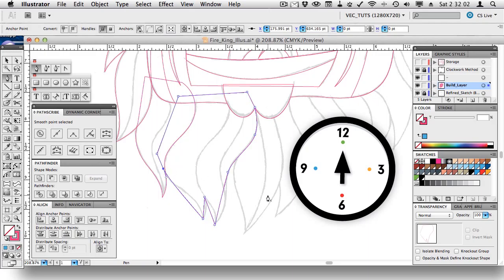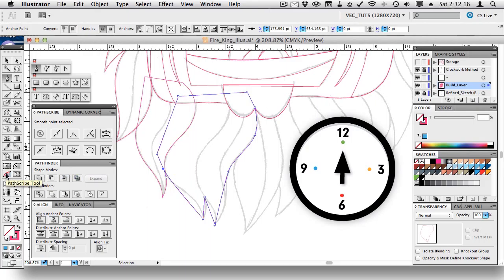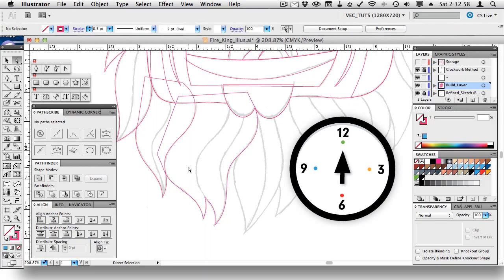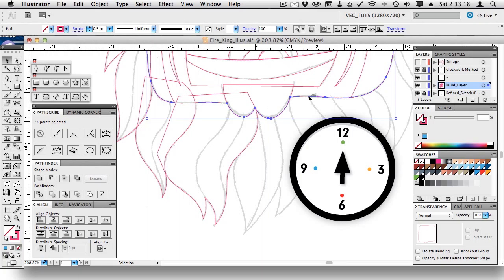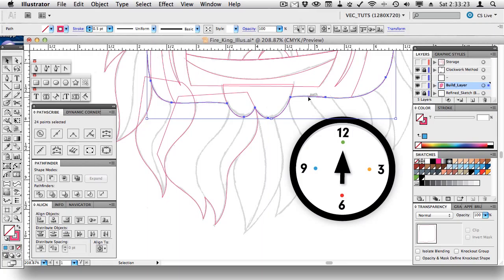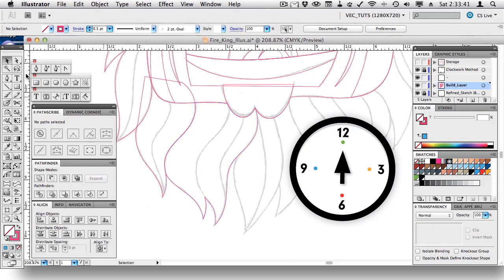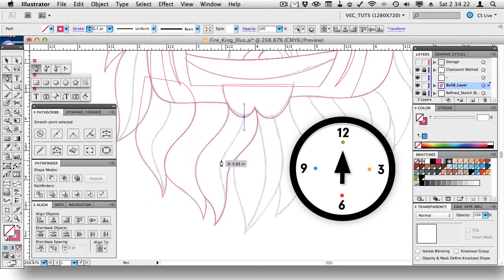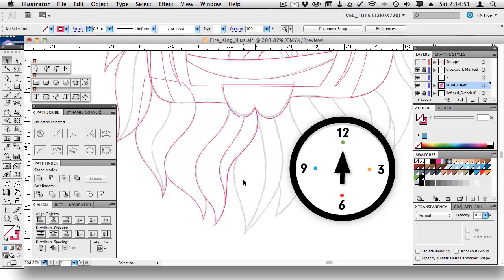06 Combing Methods